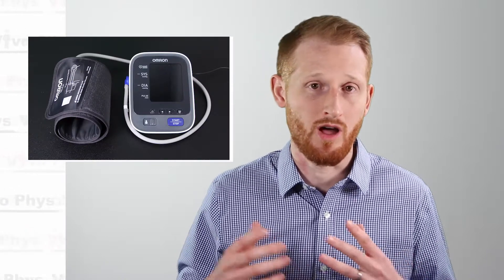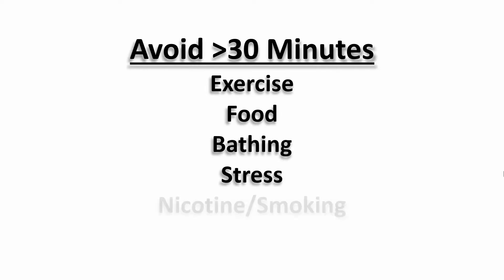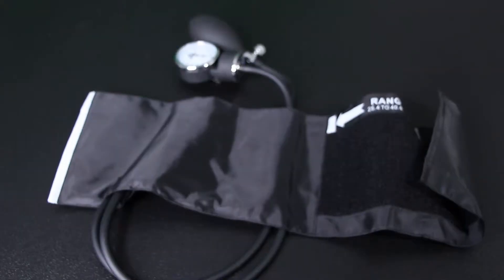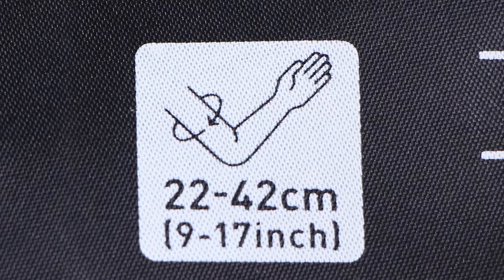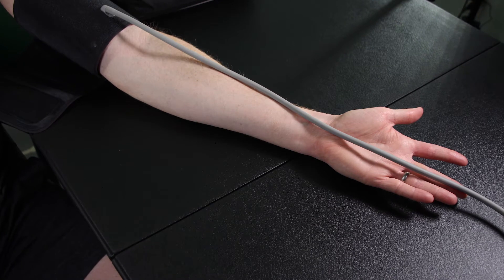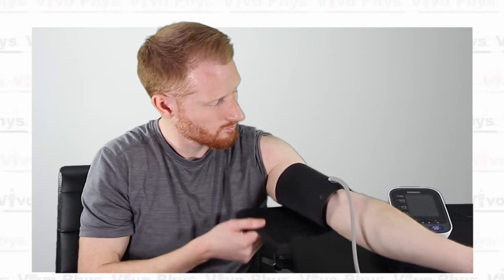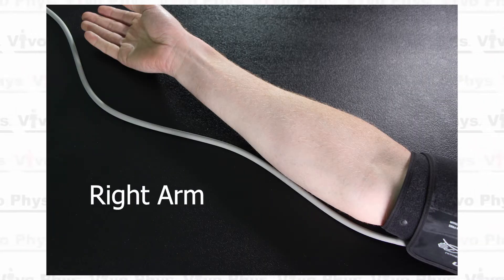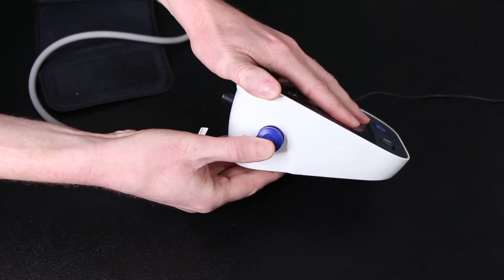Home Blood Pressure Monitoring Automated Blood Pressure Cuff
This video shows Dr. Evan Matthews explaining how to an automated blood pressure cuff. This is a high quality at home style machine. These machines are good for people who need to track their blood pressure regularly, or for research protocols where blood pressure needs to be measured with minimal human error. These cuffs are not good for assessing blood pressure during dynamic exercise.

American Heart Association’s Monitoring Your Blood Pressure at Home webpage

Mayo Clinic’s Get the most out of home blood pressure monitoring